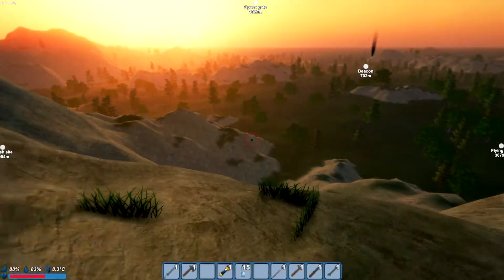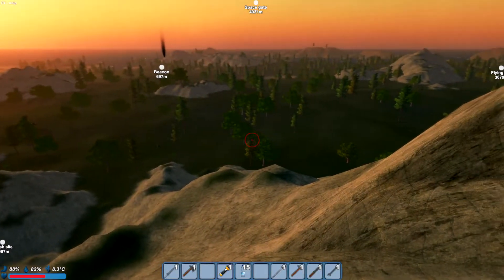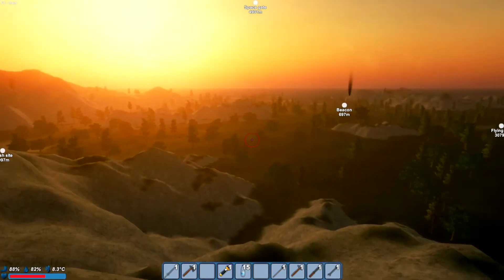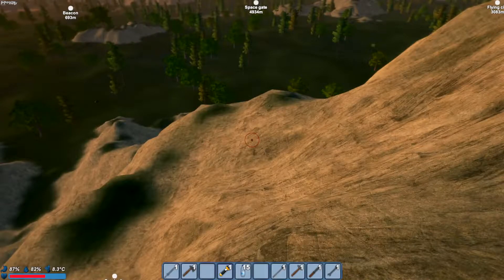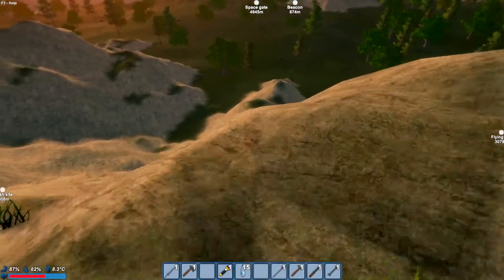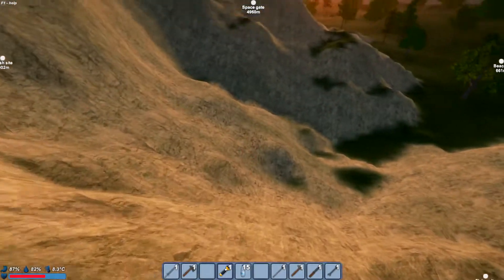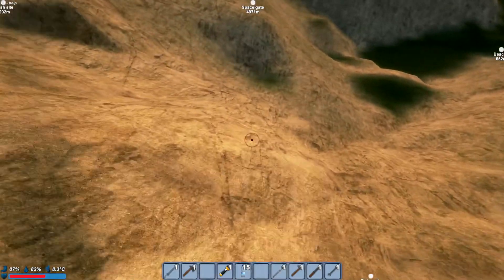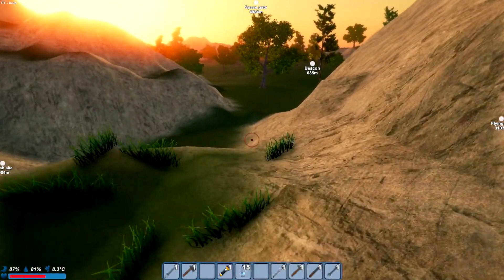StarsOne #7 "WOW" I can make gold and silver, What a place to live.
You’ll see an unexplored world full of dangers, mysteries and adventures. You will explore randomly generated planets, develop industry, conduct trade, plant colonies, explore outer space.
StarsOne program was launched in 2118 with its goal of exploration the nearest stars. Convenient planet was found and process of terraforming was conducting through 7 years. The best volunteers made their way to the cultivated planet in 2125 to plant a colony and establish connection with Earth center.
The first spaceship with pilgrims arrived and they settled successfully. But soon the communication was lost – something strange happened. The character headed off to the planet for searching the survivors. Near the planet orbit he lost communication with Earth center, outfit went wrong and spaceship was starting falling down. The spaceship crew, including the character, had to evacuate. Due to breakdown escape pods were operated manually. In this regard crew members landed in different regions of the planet. The character should build a base, find out the cause of breakdown, search for his crew members and disappeared pilgrims, restore and protect the settlement and continue the space exploration.